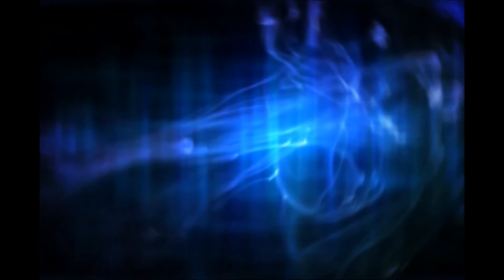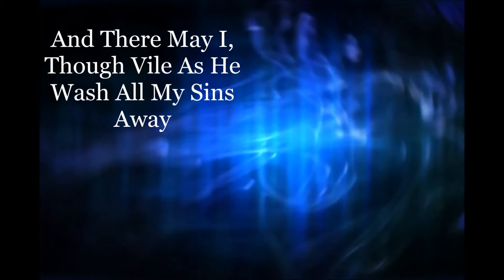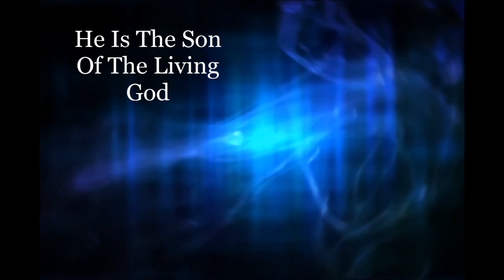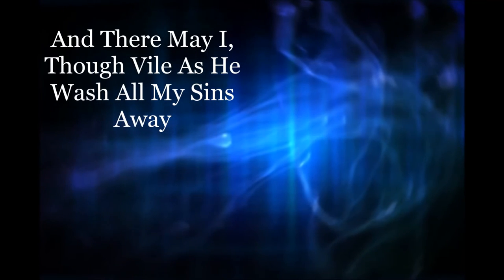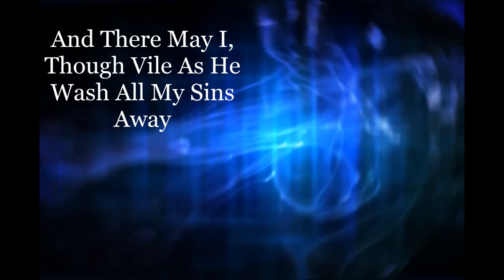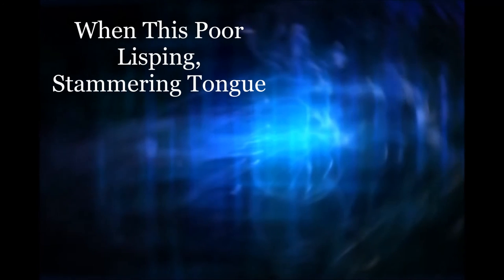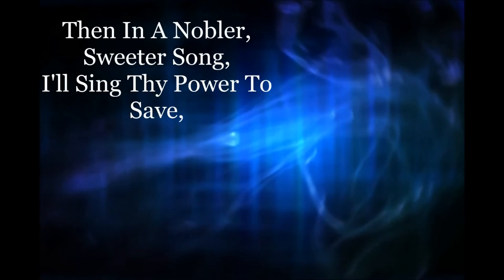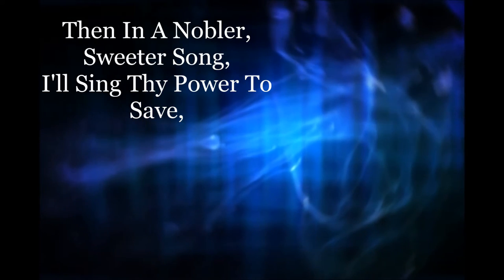There Is A Fountain HD Lyrics Video By Bishop Mclendren